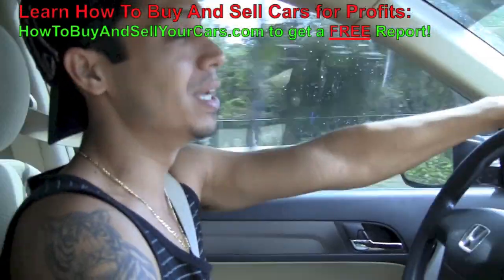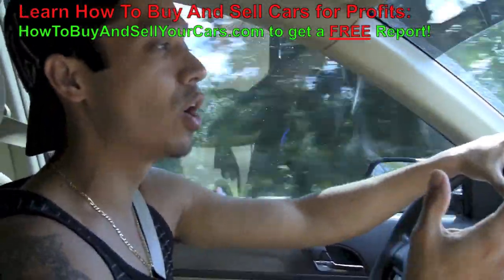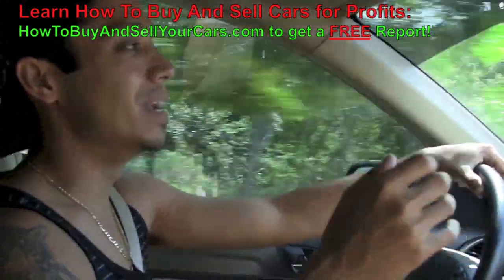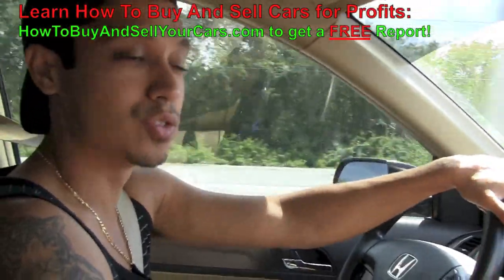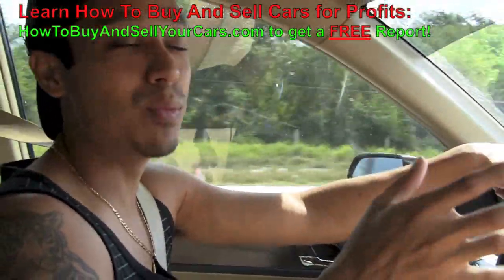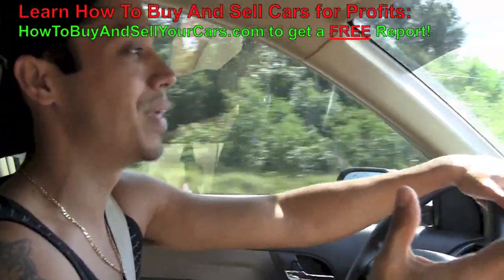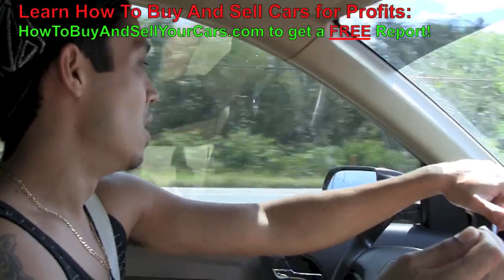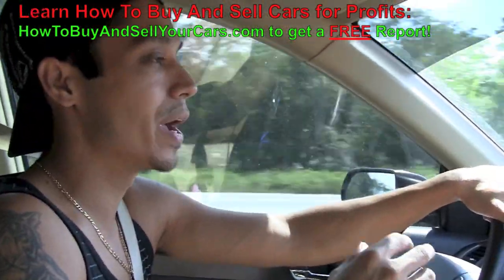How To Buy And Sell Cars - Sitting on a Car Too Long?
Get Your FREE Car Flippers Guide Here and Learn How To Buy and Sell Used Cars For Fast Extra Cash

When buying and selling cars for profit you have to take into consideration 3 main factors.

    Where to get your deals.
    How much to invest or how much to spruce up.
    How to properly advertise your vehicle to ensure a FAST SALE.

1. Where To Get Your Car Deals?

there are a few ways to get deals, one being auto auctions but I do not recommend them for beginner car flippers or if you’re still in the learning stages and want to profit more per car flip. Auctions can be tricky because a lot of newbie business men get lured into this business thinking that auto auctions are the best and easiest place to score deals.

Over the years this has proven to be bad advice. With a ton of newbie bidders flocking to these insurance and even dealer auctions the bidding wars has gotten really tough.

First of all, these newbie buyers don’t know the real pricing on the street enough to make a profit on their buys. They all get too emotional while participating in the bidding wars and they don’t buy with their heads they start bidding on emotion and revenge. They over pay for their cars then say to them selves that the market is too competitive and give up.

This is why I love the private party market and recommend that you get started here. You’ll have an easier time inspecting your used car, a better time negotiating with sellers and a lot less competition with other potential buyers. The key is to be FAST when looking at a deal and scooping it up on the spot. I break this topic in great detail within the F1 Formula Course.
2. How Much To Invest Into Your Car That You Have for Sale?

This is a big one. When I started to buy and sell cars for profits I used to buy all of the cars that needed too much work. Sometimes I bought cars that I thought didn’t need much but as I got into the car getting it ready for sale I would find repairs that needed to be fixed before selling.

This is why proper inspections are really important. When buying at auctions you have a bigger chance to run into these kins of problems because you don’t or can’t really inspect the vehicles the way you really want to. You basically buy blind and on chance many times. Then later you discover problems that need fixing before you can resell.
3. How To Properly Advertise Your Vehicle To Ensure a FAST SALE

Selling your car is just as important as finding a good deal. What’s the use of having a great car for sale if you can’t sell it? Or what if you’re siting on a car longer than you expect to? 3 weeks, 4 weeks, over a month?

Knowing how to write ads to get floods of interested prospects looking at your car is very important and almost over looked by the average Joe.

Think about it, most people slap a few words on a page, through up a few pictures and hopt to sell their car. Yes they may get lucky and sell it quick but with a little tactic behind this part you can really position your ad and car above the lame rest and stand out pretty easily.

The formatting of your ad is VERY important, pictures are important, your story is important and also if you use video or not will make a big difference in getting hungry buyers to take a look at your vehicle.

I expose the entire car flipping business in my F1 Formula and reveal it all right in front you. I’ve been told that just my ad formatting and ad tactics have been well worth the cost of my courses.

how to flip cars

If you’re interested in learning how to buy and sell cars for profits and take your car business to the next level selling more cars, making more in profits, finding better deals and more then learn more here.

We have been coaching thousands of members since 2009 in learning how to buy and sell cars for profits.

It dosen’t matter if your a teen, a college student, a senior, a single parent just looking for a extra source of income in these hard times.

Learning how to flip cars for profits is a great way to add extra income to your bottom line.

Get F1 Now and take your car flipping business to the next level!: profit

Learn More How You Can Get A Dealer License To Buy And Sell Cars For Profit.